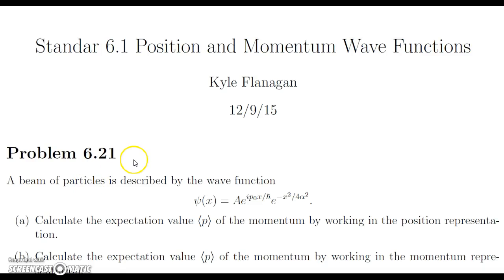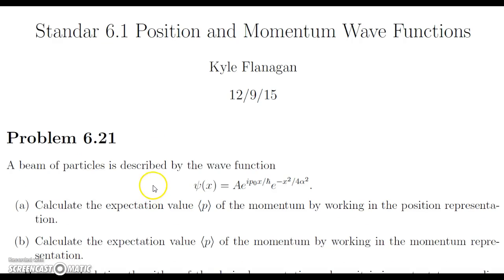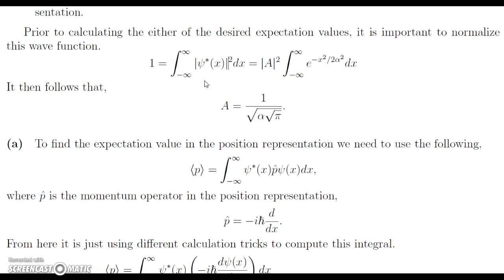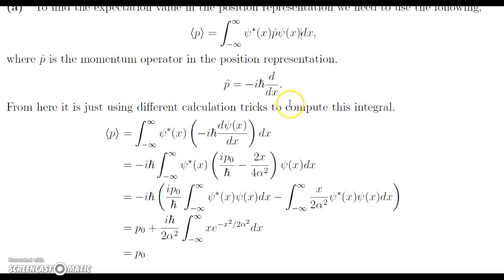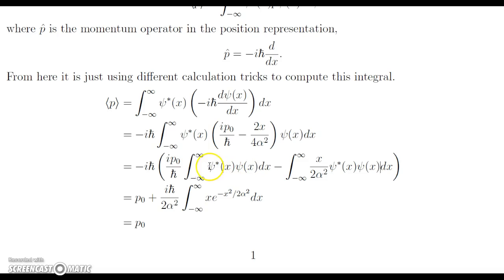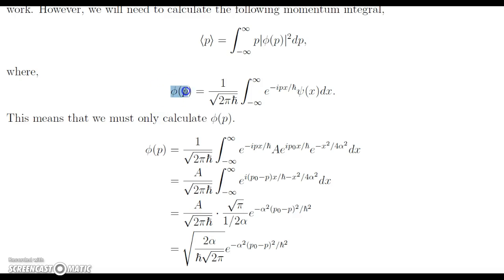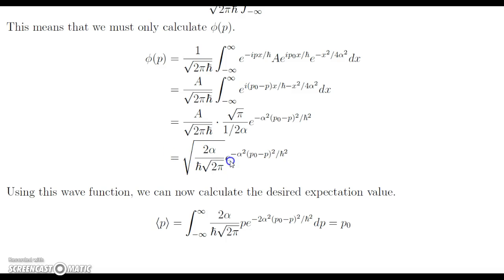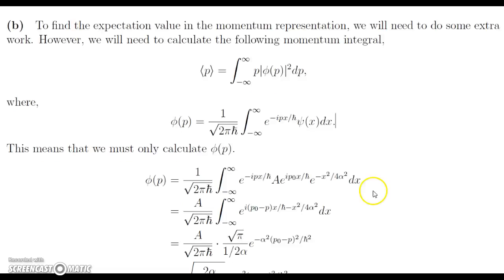Standard 6.1 Position and Momentum Wave Functions